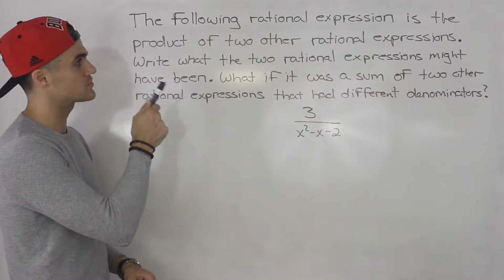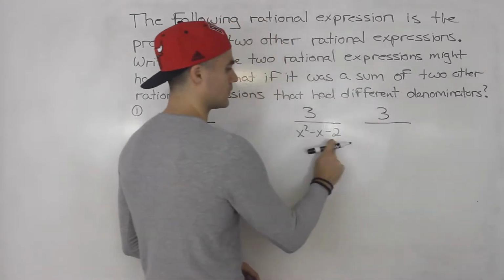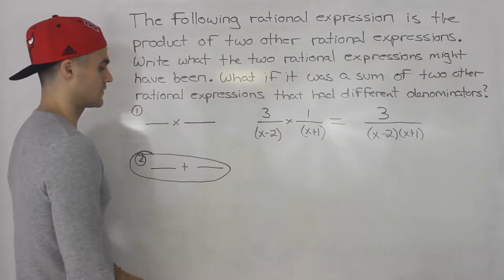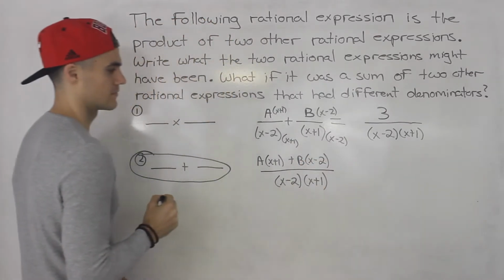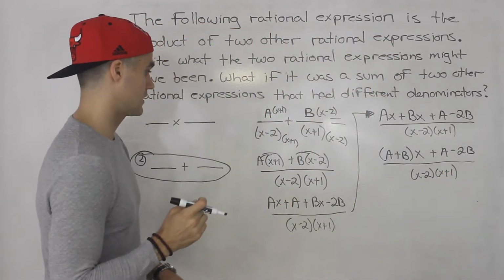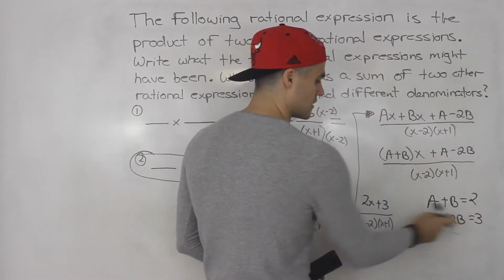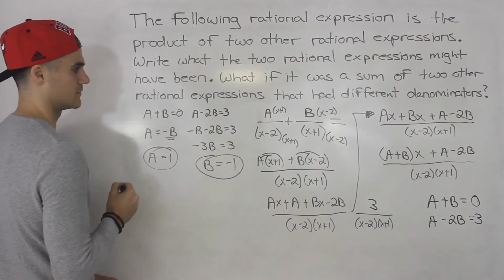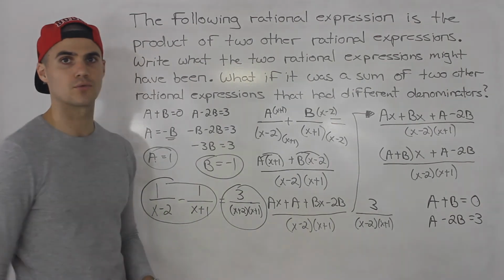MCR3U Equivalent Algebraic Expressions Mock Test 2 (Communication Question 3)